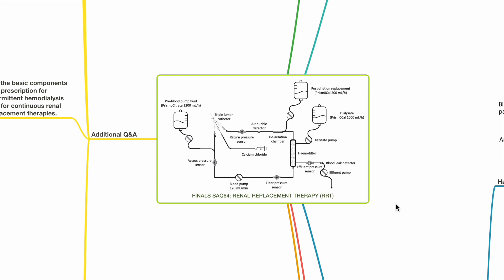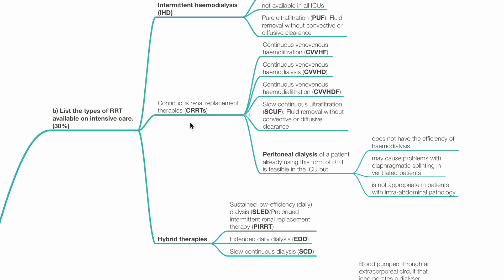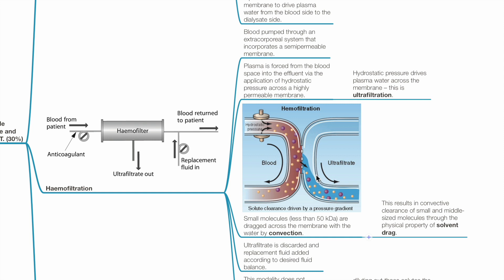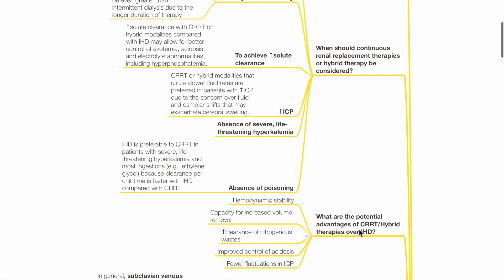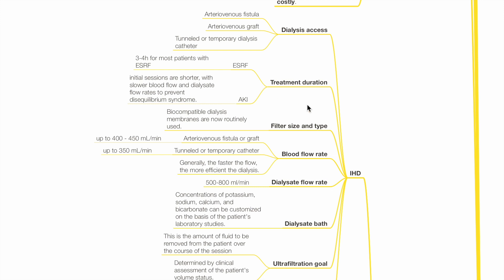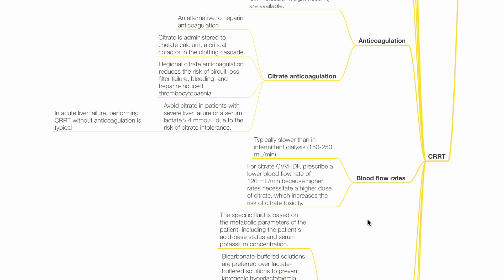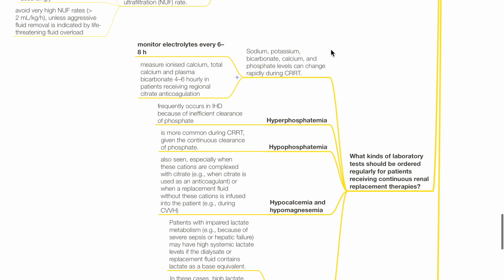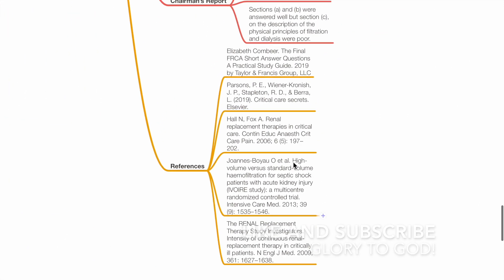FINALS ANAES SAQ64: RENAL REPLACEMENT THERAPY RRT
00:00 a) What are the indications for renal replacement therapy (RRT) in the intensive care setting? (40%)
1:42 b) List the types of RRT available on intensive care. (30%)
2:53 c) Outline the principle mechanisms of solute and water removal by RRT. (30%)

5:07 Additional Q&A